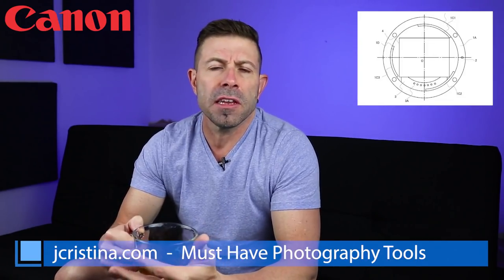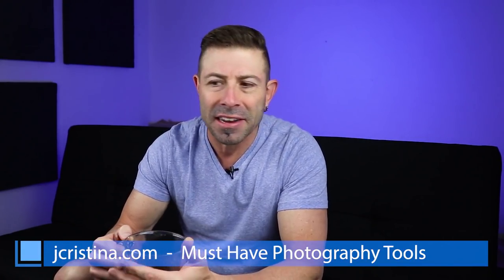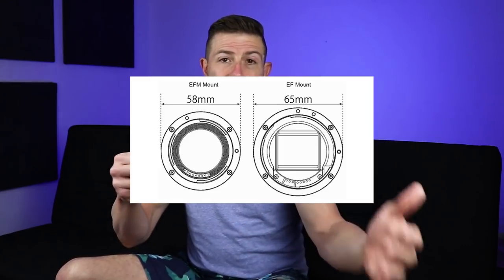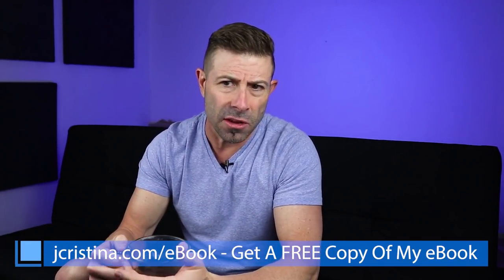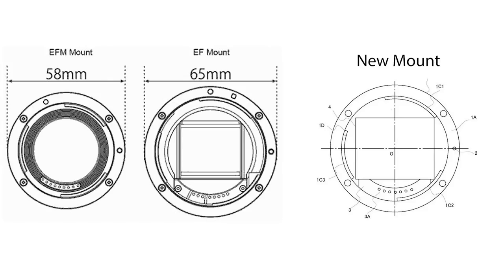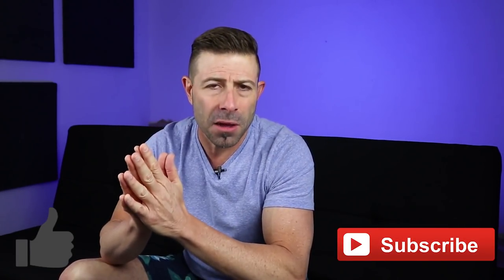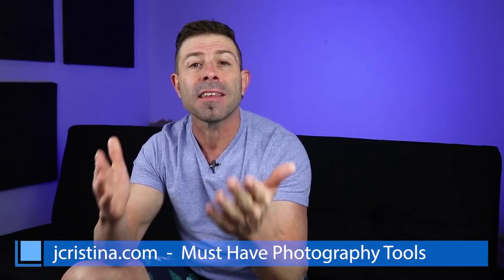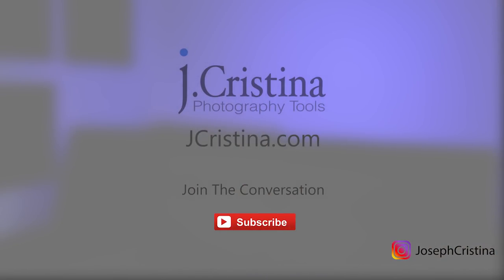Canon Full Frame Mirrorless Hybrid Mount Patent - No Adapter Required For EF EF-M ?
More evidence that a Canon Hybrid Full Frame Mirrorless Camera will use both EF and New Type Lens without an adapter.

Today we look at a brand new Canon mount patent which could really shake things up a bit.

It's very exciting to think Canon could actually innovate instead of simply iterate with their new full frame mirrorless camera but honestly, with their past track record I remain cautiously optimistic.